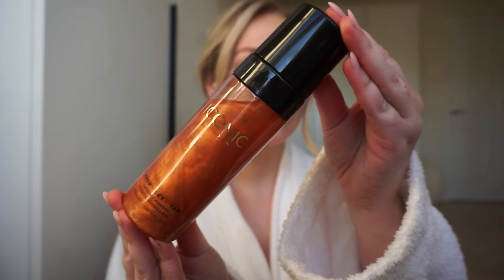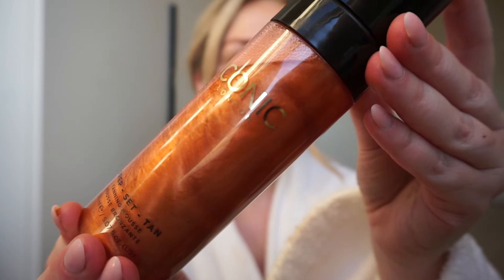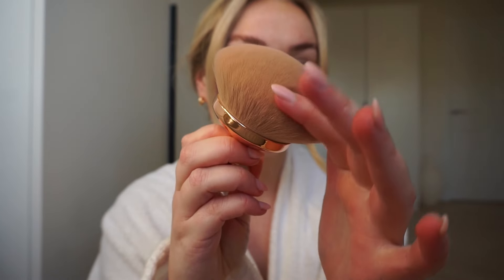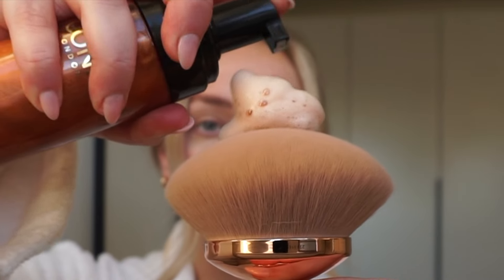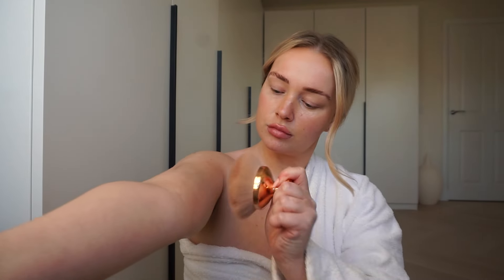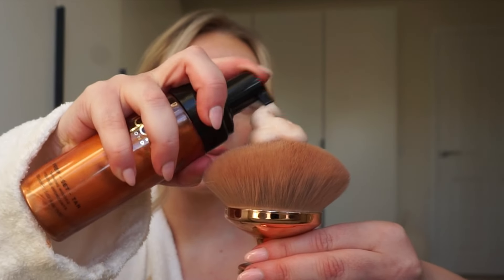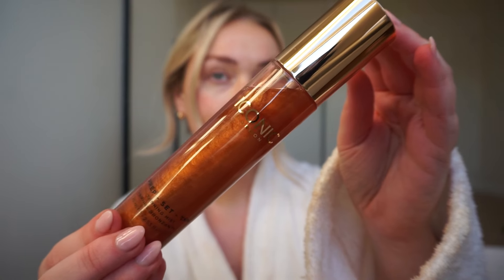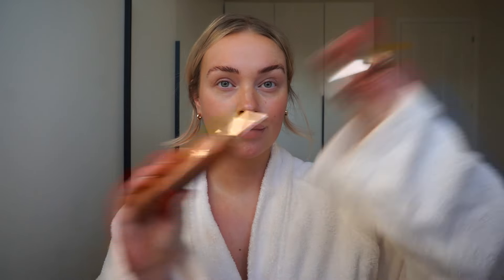ICONIC London Tan Routine with @lauragilmourlifestyle ☀️✨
ICONIC London Tan Routine!

ICONIC BABE @lauragilmourlifestyle  is here to  show you how our revolutionary tanning mousse is designed to help your body radiate a sun-kissed hue, that’s natural-looking, long-lasting and super easy to apply! Our NEW! Prep-Set-Tan Mousse is available in 2 shades Original for a natural glow and “Glow” for the most luxurious bronze! Whether you’re dreaming of a subtle hint of colour or a rich, beach-ready tan, watch along as @lauragilmourlifestyle  has got you covered babes!